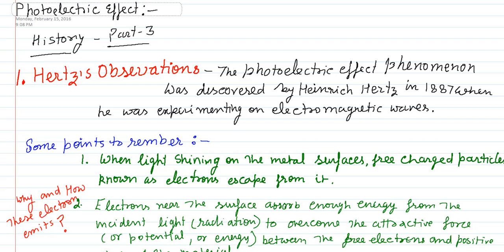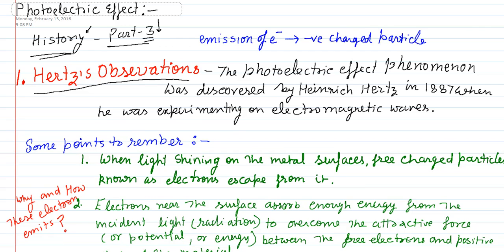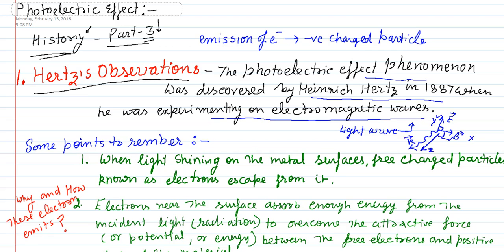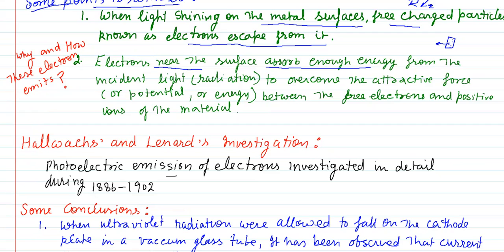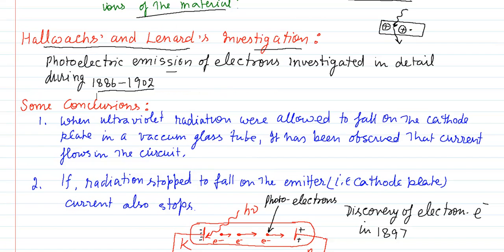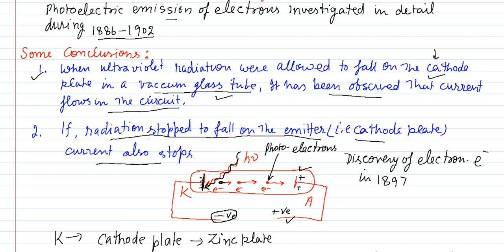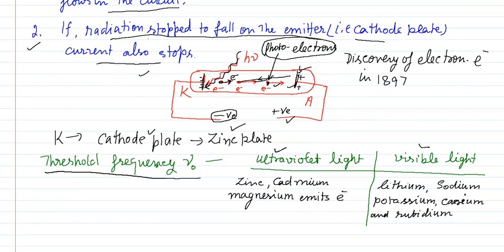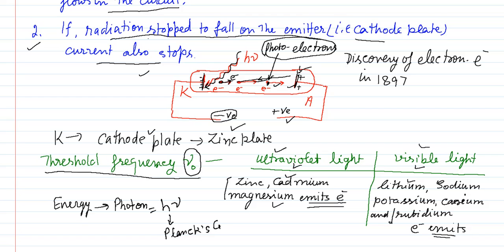Photoelectric Emission fact and observations Part-3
Photoelectric Emission related fact and observations, how H. Hertz  and Lenard explained the photoelectron emission process and role of threshold frequency..